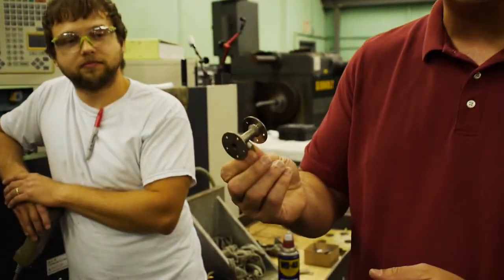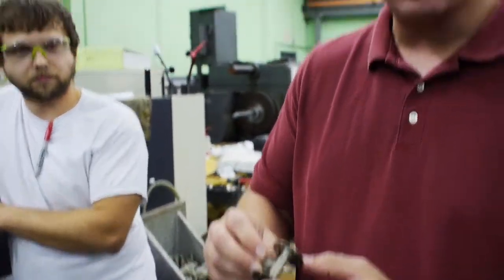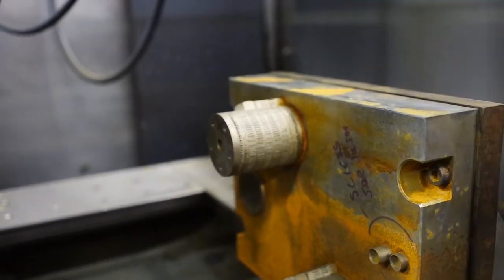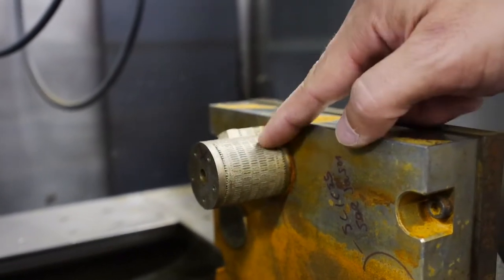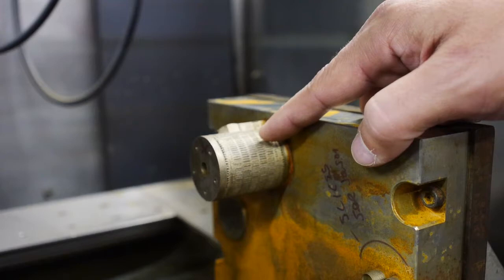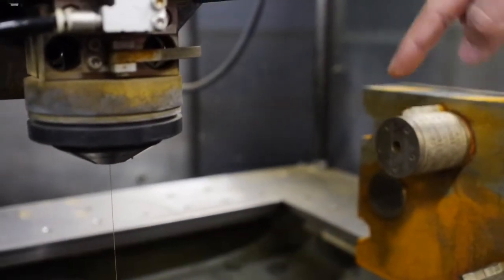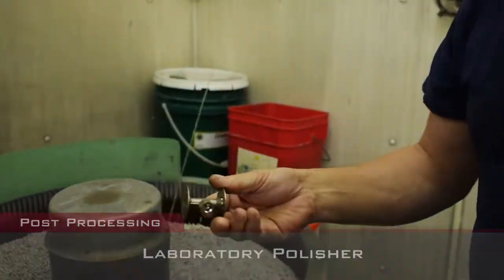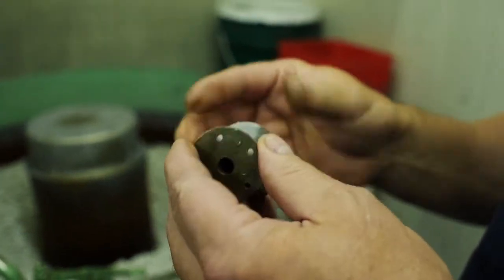Aerospace Additive Manufacturing Post Processing | MTI & SEDS UCSD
What happens after 3D printing a space rocket engine?  Take a look at some of the post processing capabilities MTI has to offer.  The applications extend far beyond aerospace additive manufacturing. Discover why MTI is leading additive manufacturing companies with a focus on precision and dependable innovation.